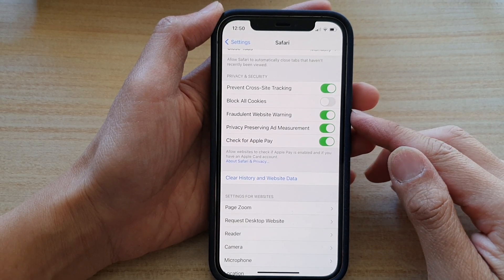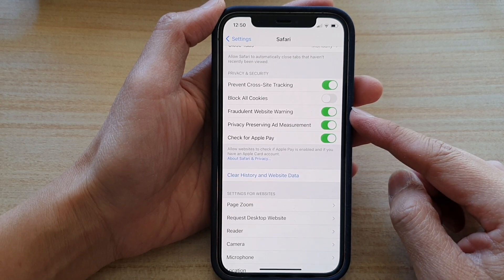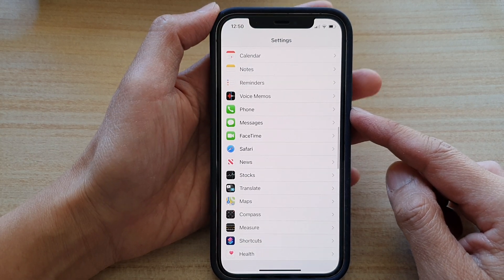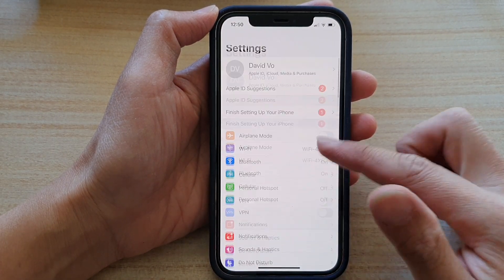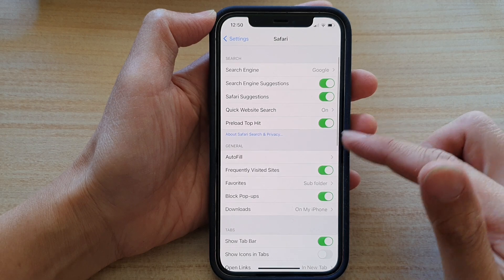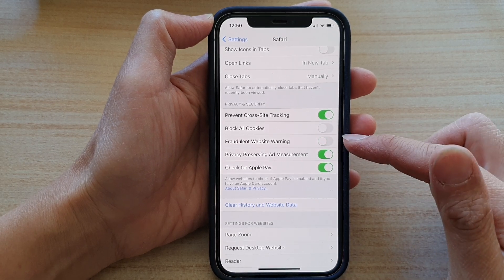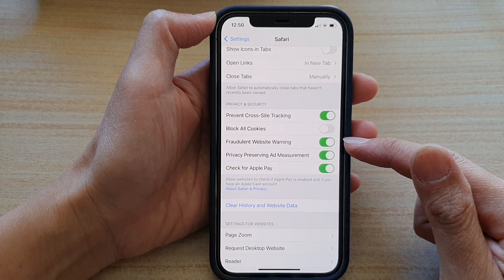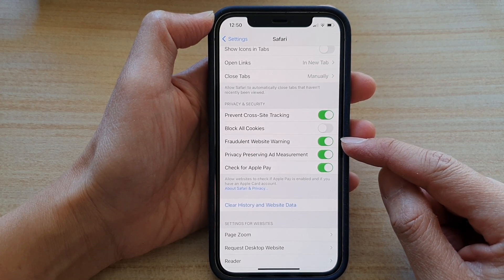iPhone 12: How to Enable/Disable Fraudulent Website Warning In Safari Internet Browser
Learn how you can enable or disable Fraudulent Website Warning In Safari internet browser on iPhone 12 / iPhone 12 Pro.